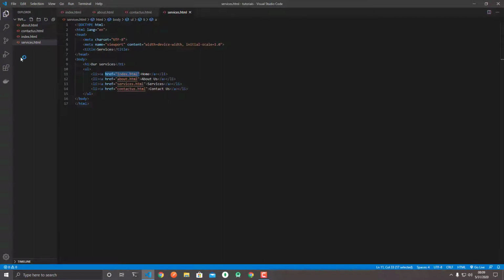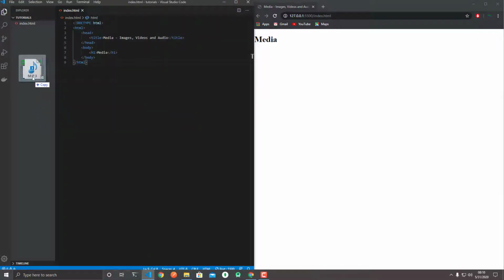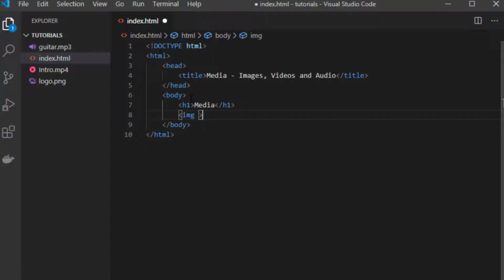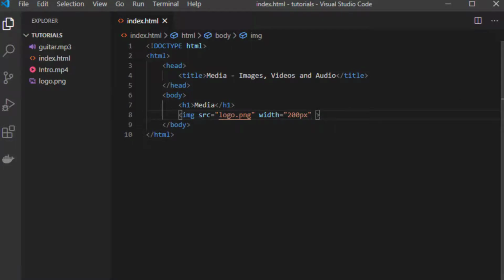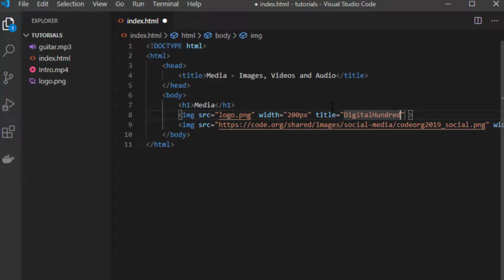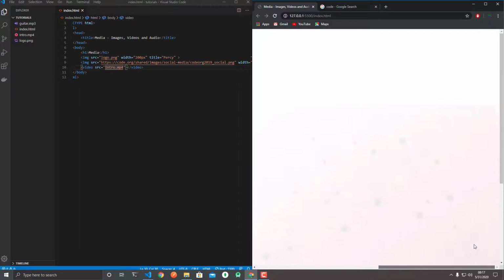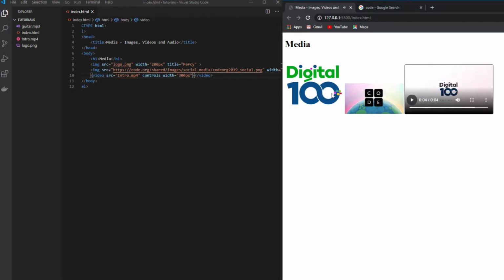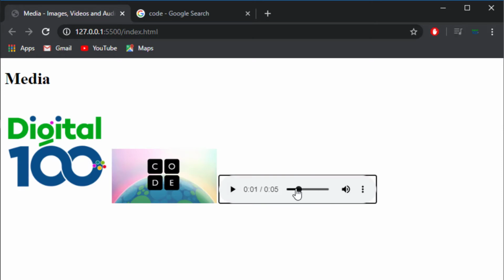8. How to create a Social Network - Images, Videos and Audio (Shona)